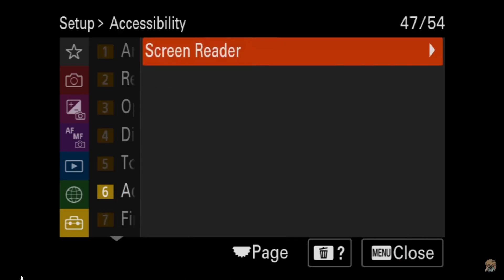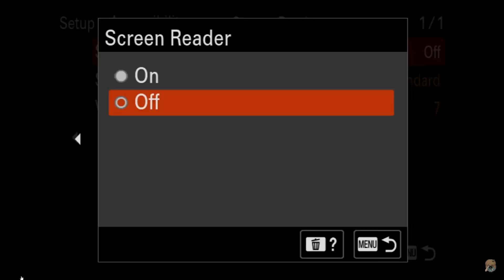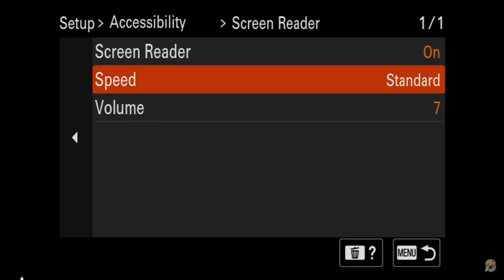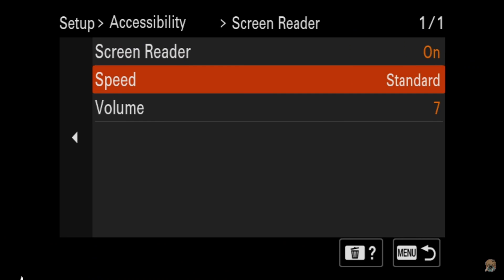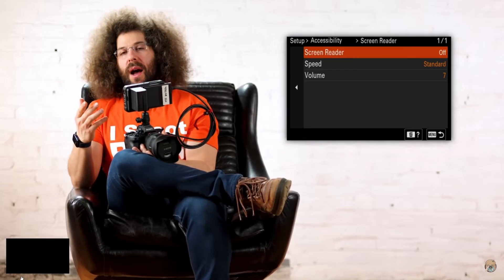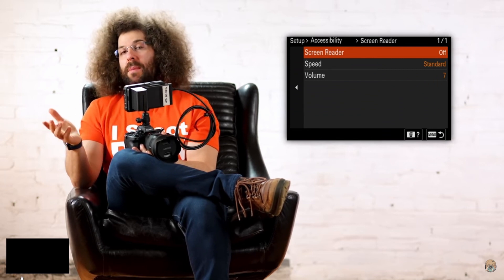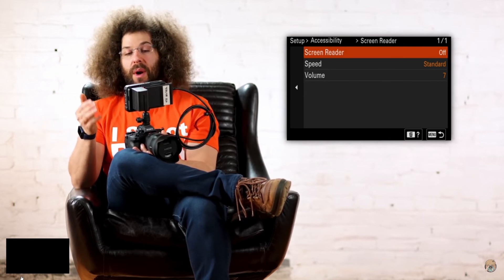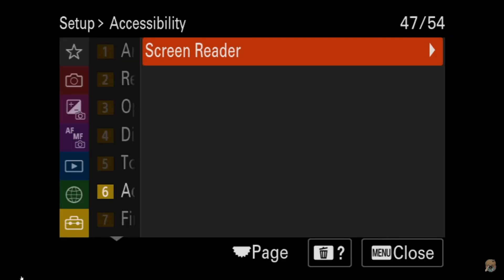Accessibility for Visually Impaired Photographers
I was pleasantly surprised that Sony has started to add low vision accessibility features in their new cameras such as the A7IV.  A screen reader is a welcome feature, but it should go beyond reading only parts of the main menu.